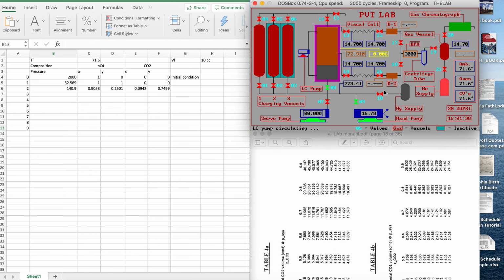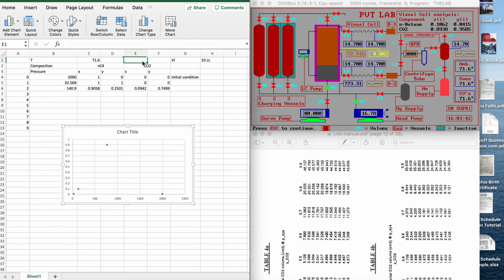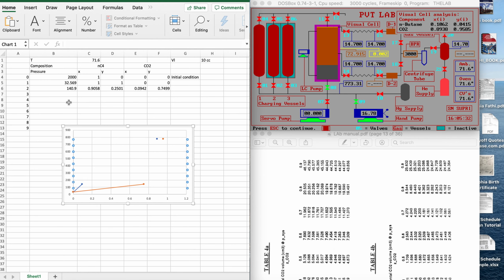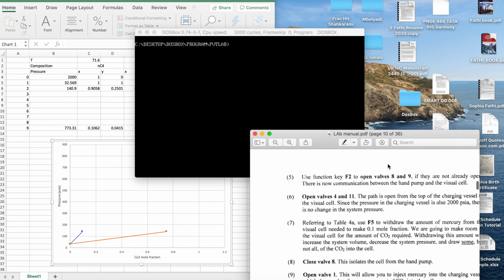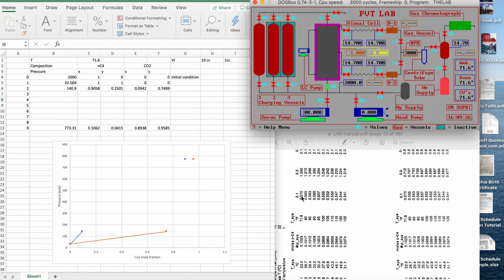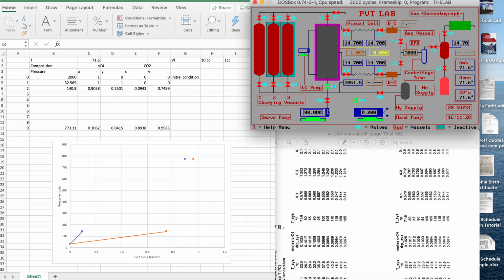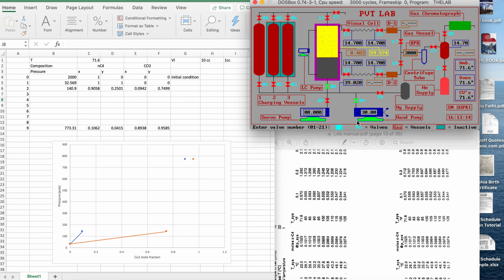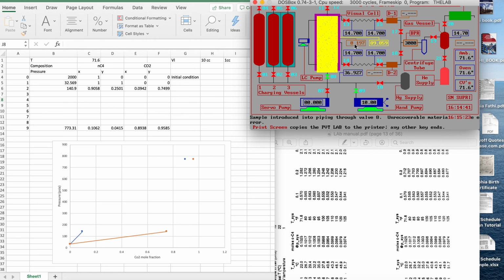lab 2 part 5